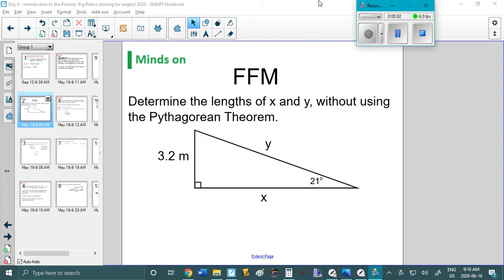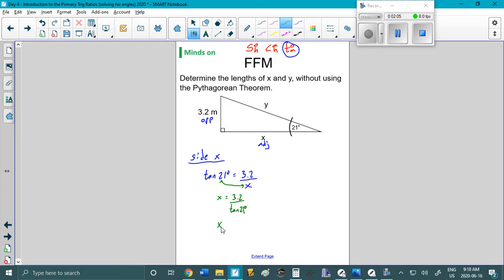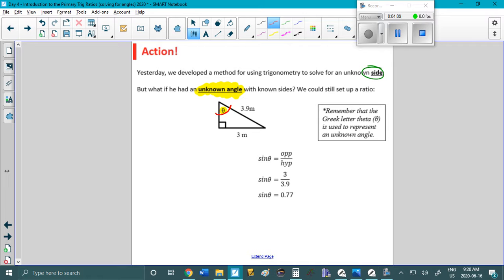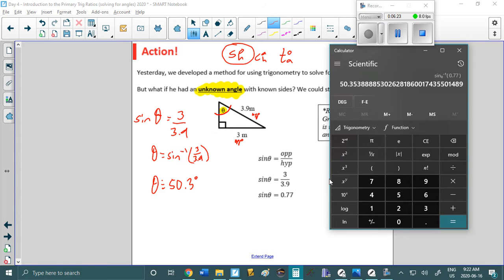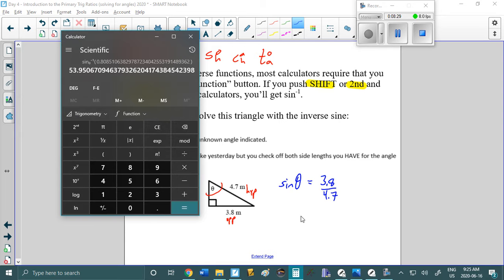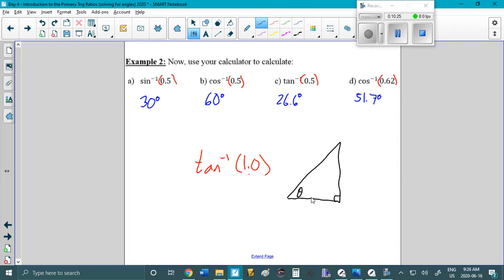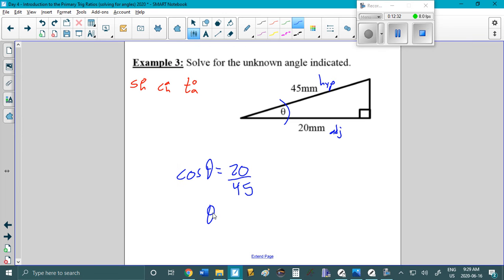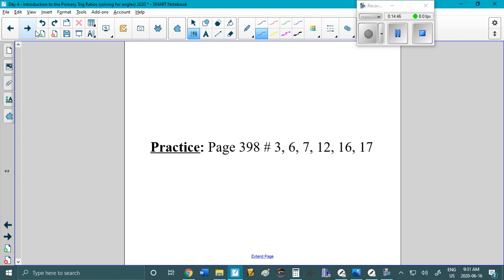MPM2D 7.4 - Solving for Angles Using SOH CAH TOA